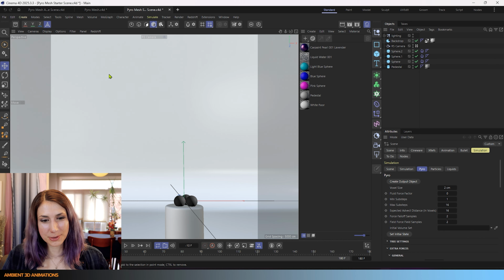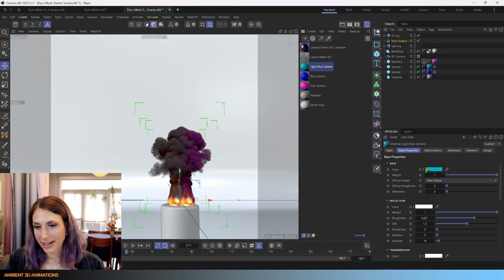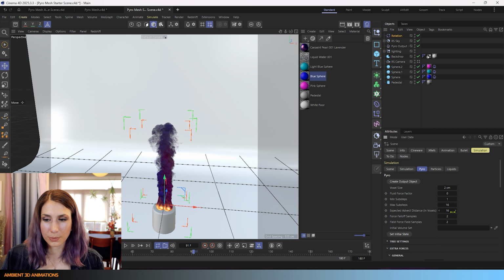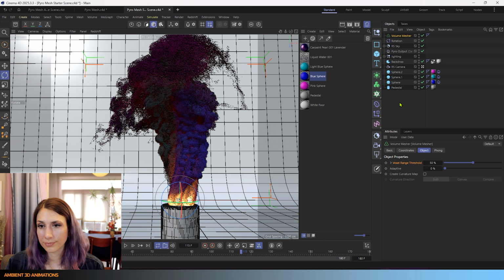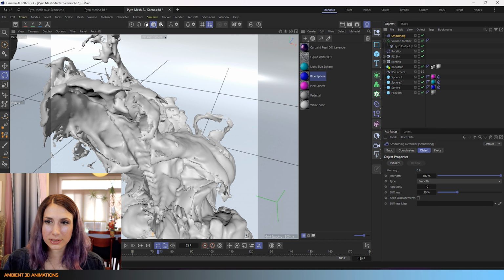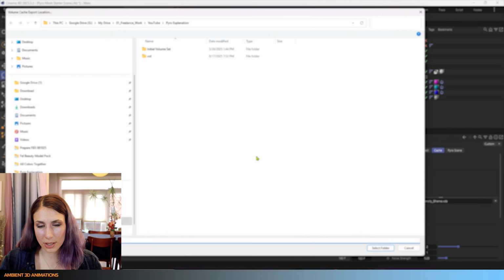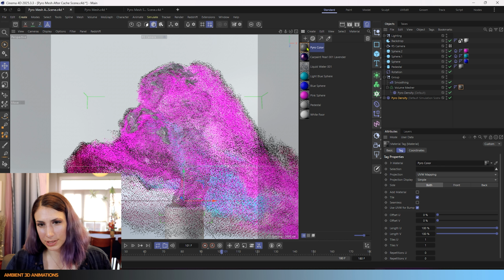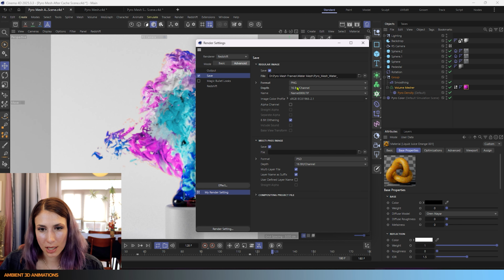Paint & Water Sim Using Pyro in Cinema 4D and Redshift | EP139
I'm excited to share my process creating these paint and water sims using Pyro, Cinema 4D and Redshift. Learn Pyro settings in the simulation playlist below! I have playlists covering various 3D topics that can be checked out on my podcast.